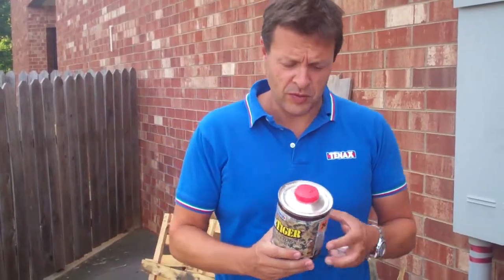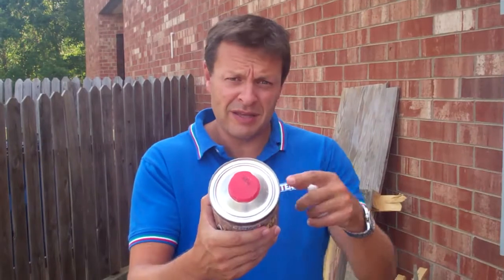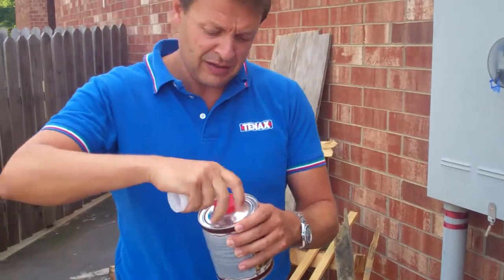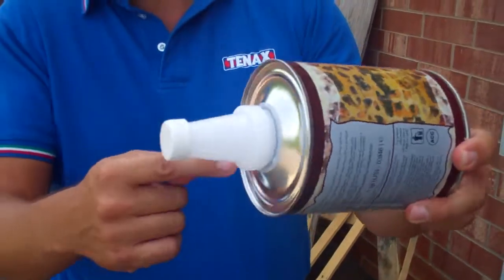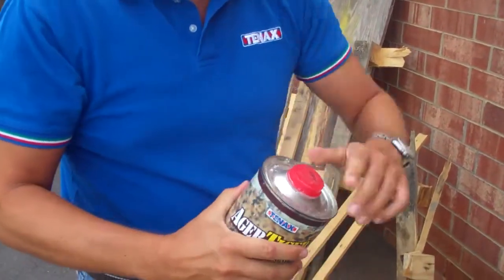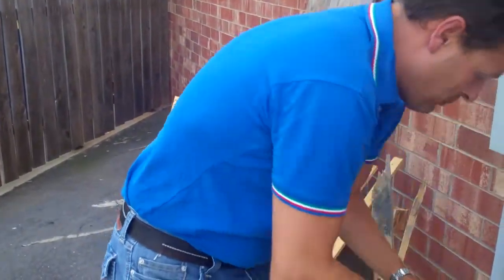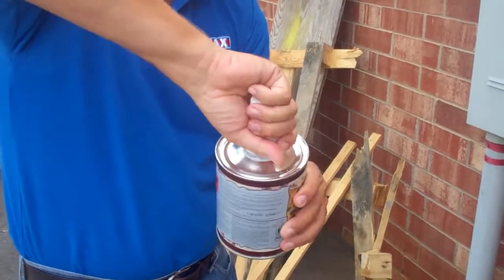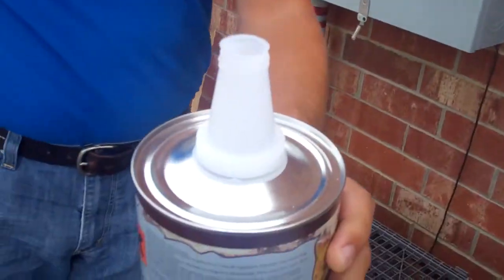Tenax Pour Spout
Tenax Pour Spout is designed to eleminate spills, waste, and to apply Tenax chemicals much easier. Tenax Pour Spout can be used with 1 liter products of: Ager, Ager Tiger, Uniblack, Uniblack 2, Pectro, Pectro Black, Petrolux, Hydrex, Protex, Proseal, Tepox V, Liquid waxes, Telux